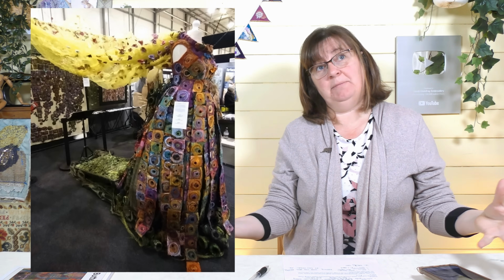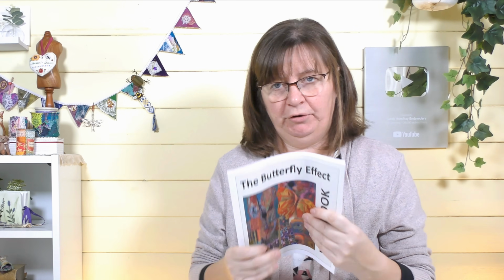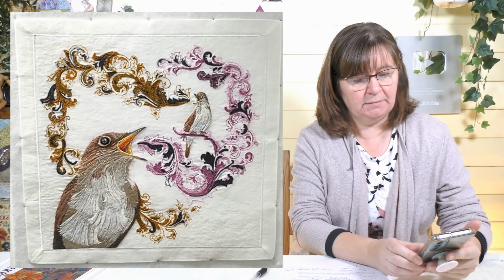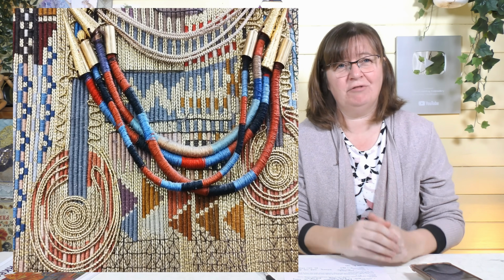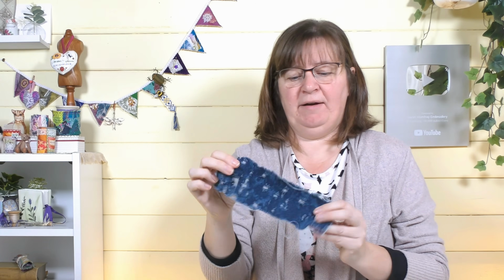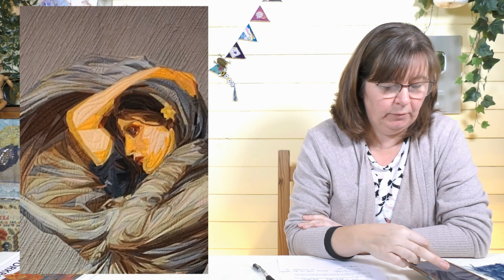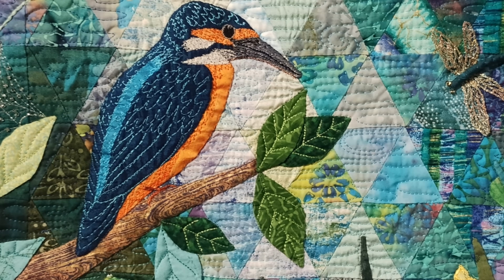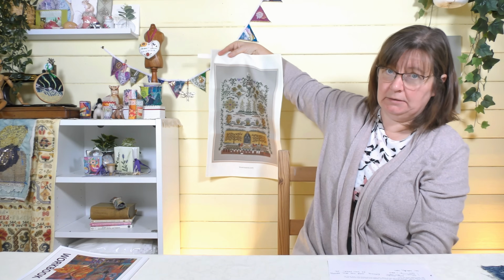A look around the Knitting and Stitching show Harrogate 2025! What inspired me & what I bought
I take you around the annual Knitting and Stitching show in Harrogate and show you some pieces that inspired me and a few things that I bought!

Are you an embroidery beginner? Or thinking about how to get into the hobby?